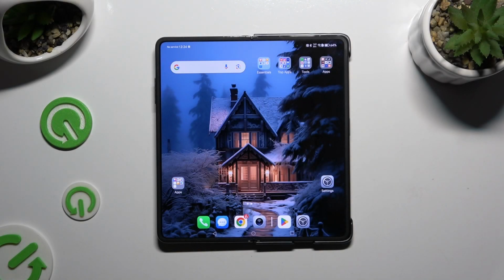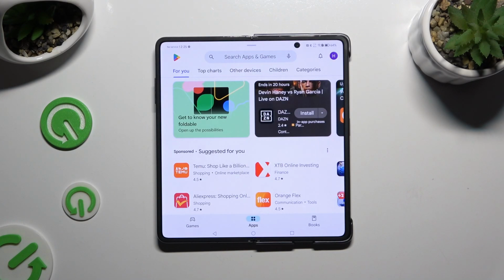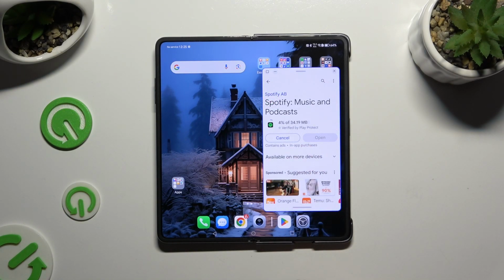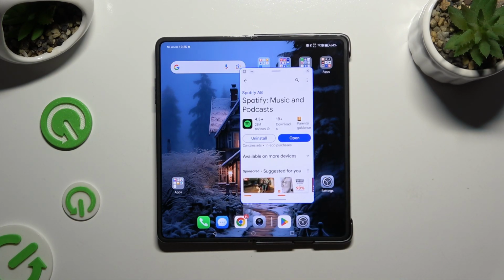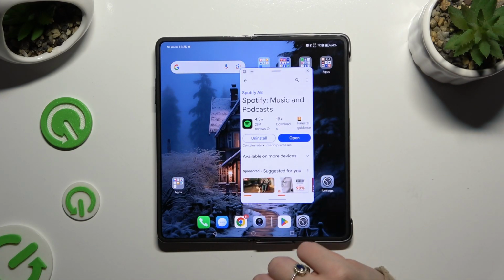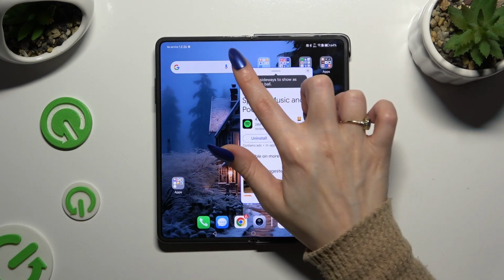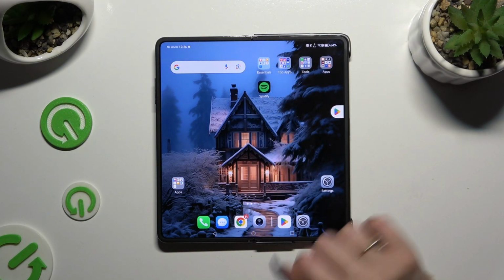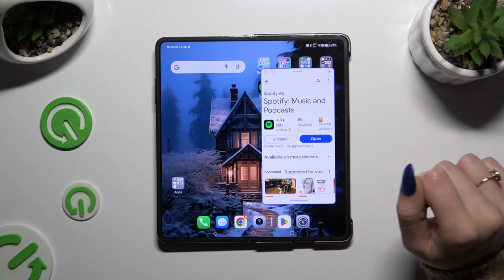How to Open Apps in Pop-Up View on HONOR Magic V2? - Floating Windows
Find out more about HONOR Magic V2
With this feature, you can work with multiple apps simultaneously, enhancing your workflow and convenience. Learn how to open apps in pop-up view on your Honor Magic V2, also referred to as floating windows, so that you can maximize productivity and multitask effectively. The purpose of this tutorial is to provide step-by-step instructions on how to open apps in pop-up view on your Honor Magic V2, allowing you to take advantage of the floating window feature.

What is pop-up view or floating windows, and why would I want to use it on my HONOR Magic V2?
What types of apps can I open in pop-up view on the device?
Where can I find the option to open apps in pop-up view on my HONOR Magic V2?
Can I use multiple apps simultaneously in pop-up view mode?
How do I open an app in pop-up view and resize or move the window on my HONOR Magic V2?